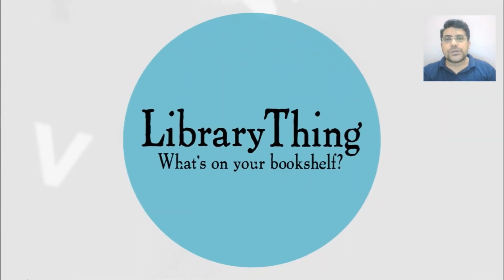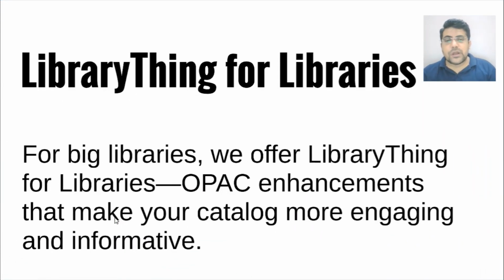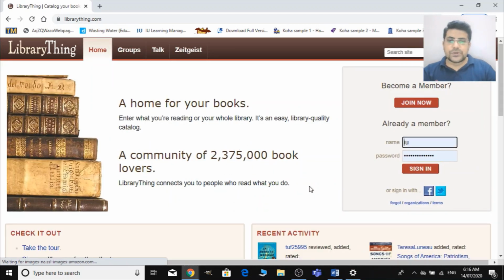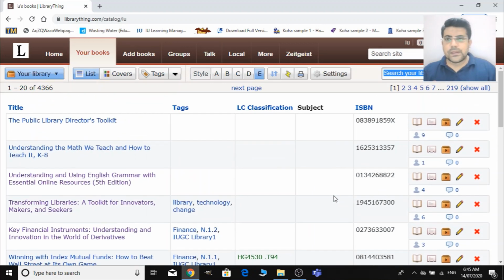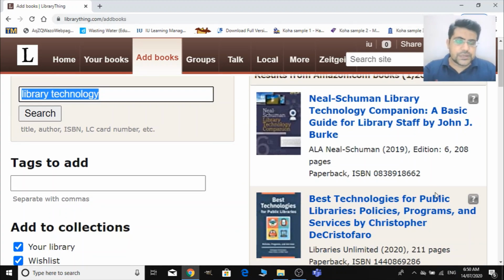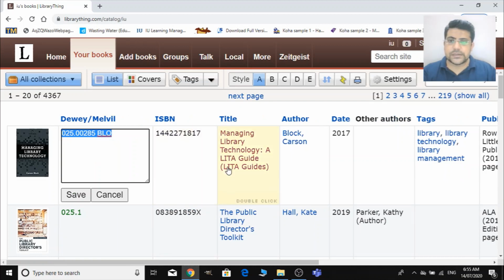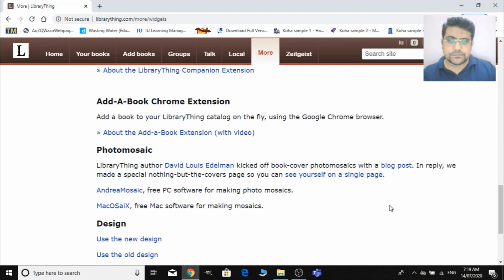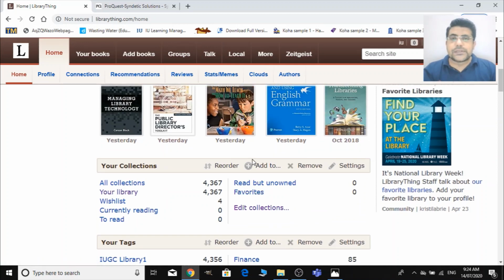LibraryThing: A free social cataloging web application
This video is a detailed hands-on tutorial about LibraryThing. Library Thing is one of the best free social cataloging systems. It's used by authors, individuals, libraries, and publishers for online catalogs of books, movies, audios, etc.